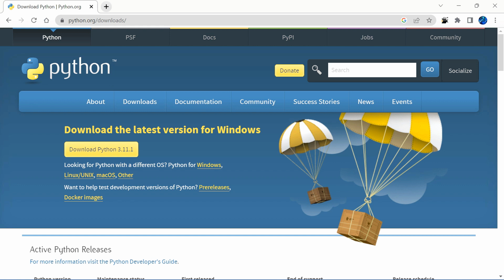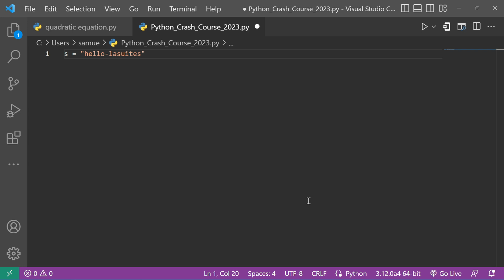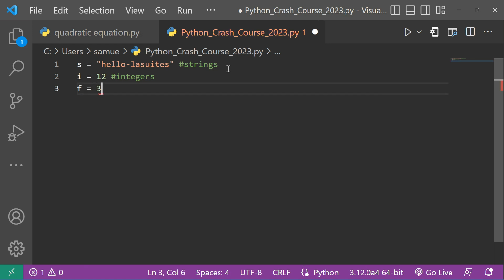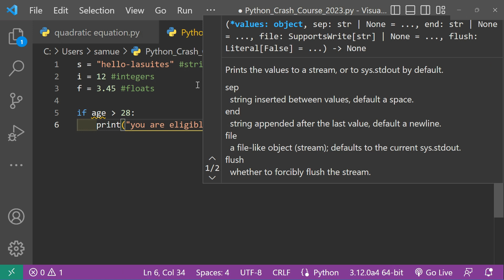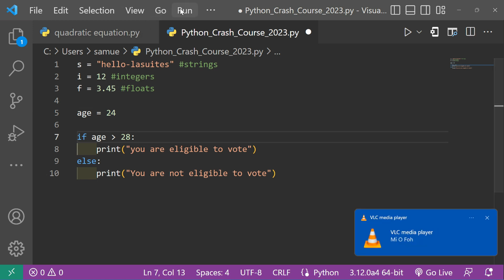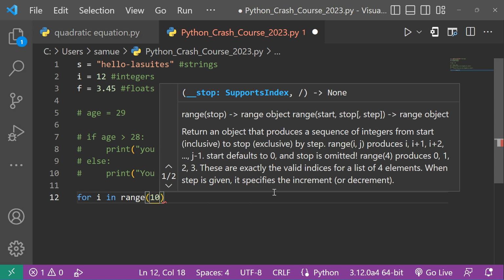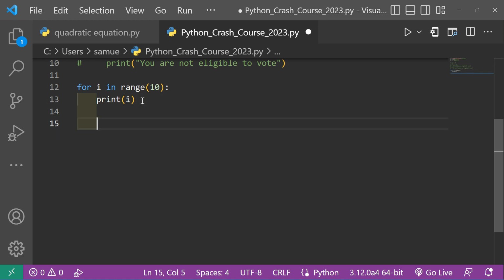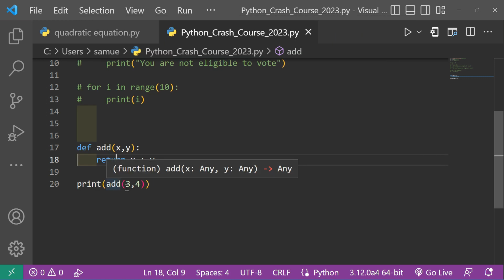Python Crash Course 2023 (Lasuites Edition)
Hi👋, In this video, I will be introducing you to python in a way you will find appealing. Are you trying to learn python to pass your course, for fun or do you just wish to learn it as an Enthusiast, then this course is for You. Kindly note this is a summary of python therefore do not treat it as an alternative.

Below is a link where you will get a course worth over 10+ Hours on python➡️